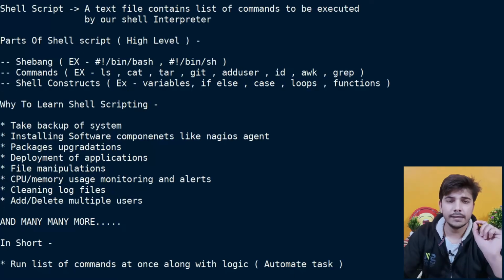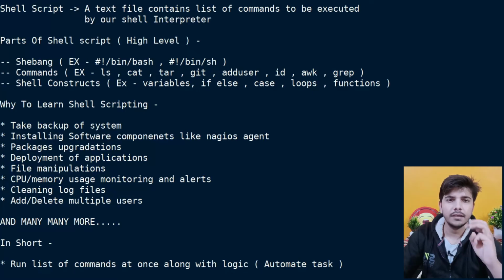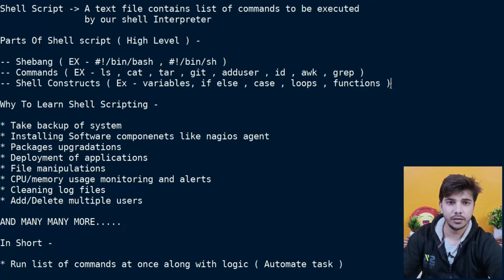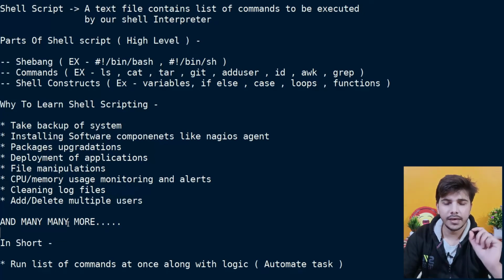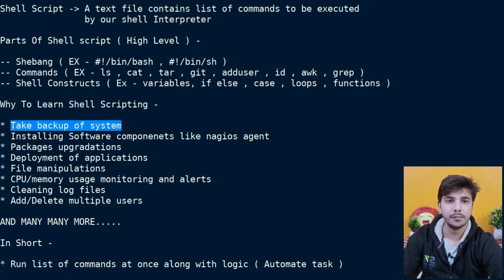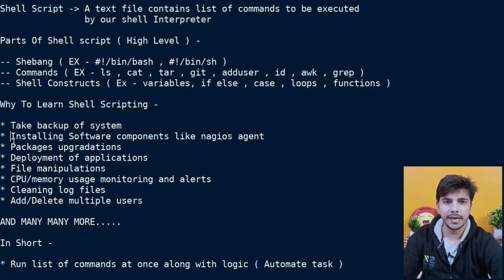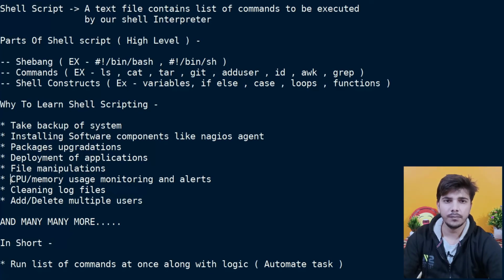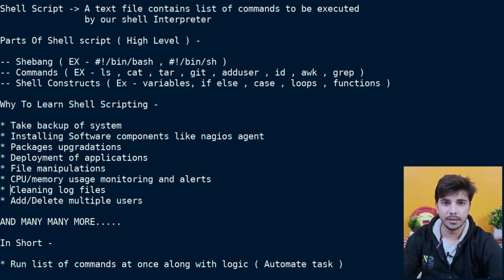Introduction to shell scripting | why to learn shell scripting | High level components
Hello guys , Welcome to the series of shell scripting . This is an introductory video in which we will mainly discuss what is shell scripting and why we should learn shell scripting . Along with that I'll discuss the high level components of a shell script.
Topics covered in this video are :
- What is shell scripting ?
- what is a shell script ?
- why we should learn shell scripting ?
- High level components of a shell script.